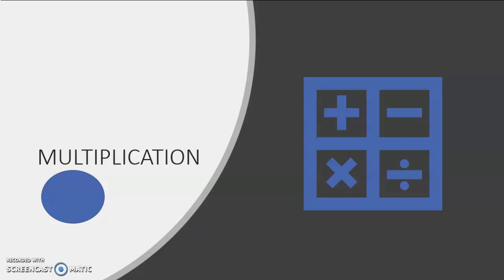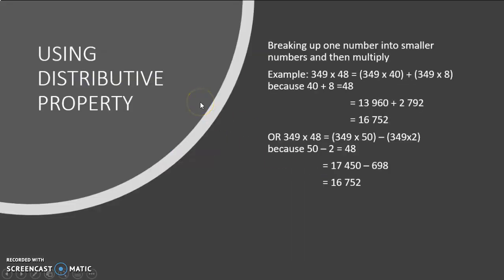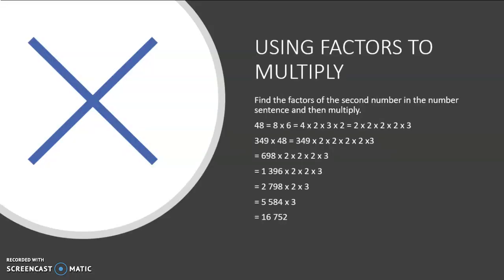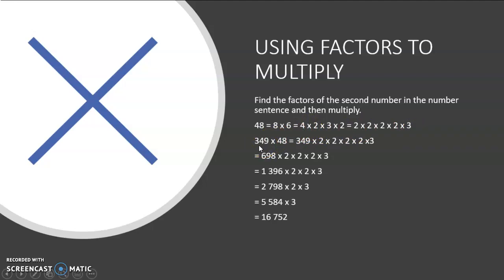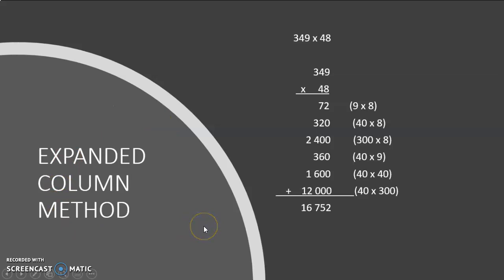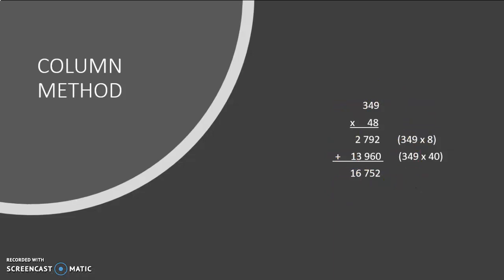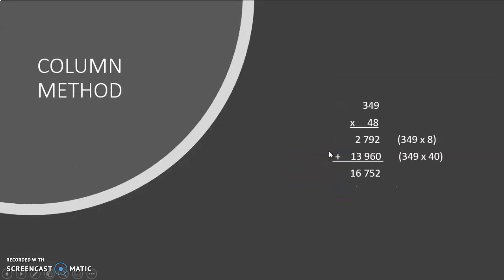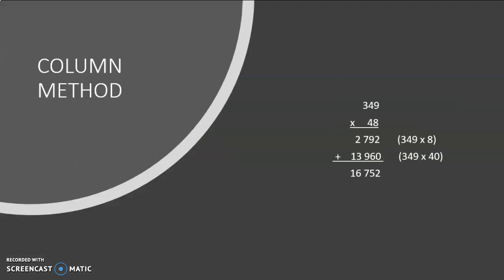MULTIPLICATION METHODS GRADE 5 TERM 2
Different ways to multiply with whole numbers